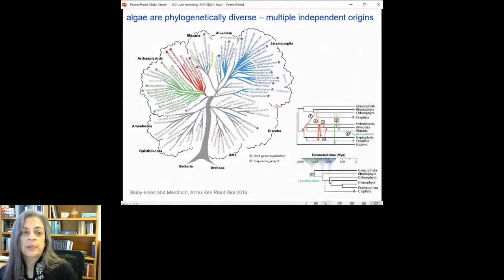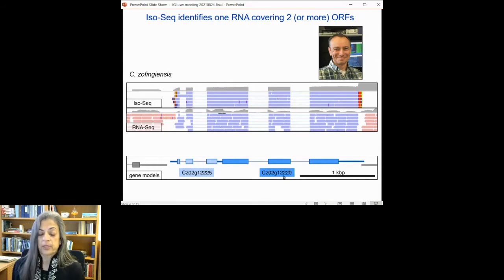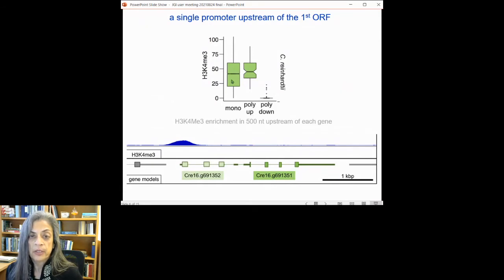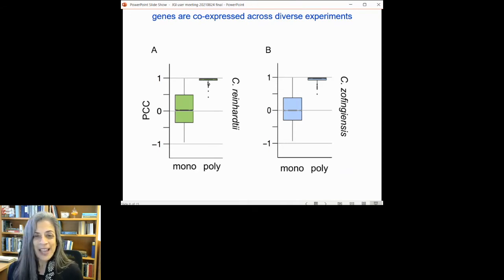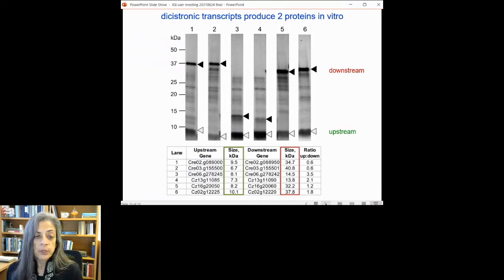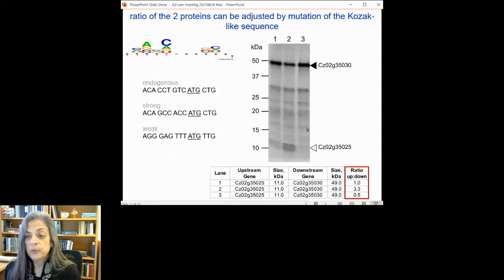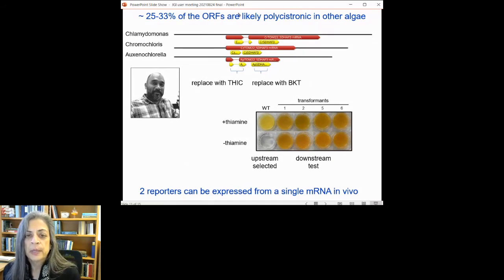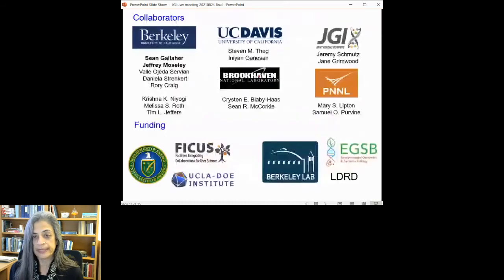JGI2021 Meeting: Sabeeha Merchant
(captions available) Sabeeha Merchant of University of California, Berkeley on "Widespread polycistronic gene expression in green algal lineage" at the 2021 JGI Annual Genomics of Energy & Environment Meeting, held virtually August 30-September 1, 2021.

This talk is related to a JGI feature: jgi.doe.gov/green-algae-mrna-discovery-pnas-ficus.
Relevant publication: Gallaher SD et al. Widespread polycistronic gene expression in green algae. Proc Natl Acad Sci U S A. 2021 Feb 16;118(7):e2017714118. doi: 10.1073/pnas.2017714118.